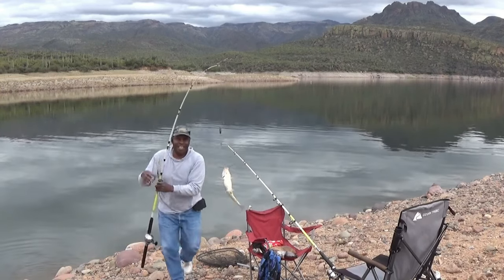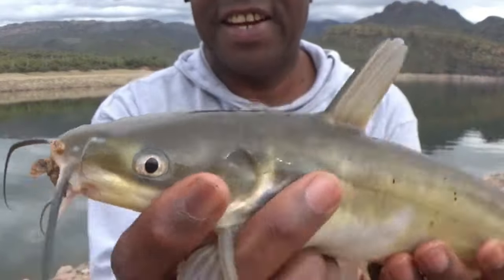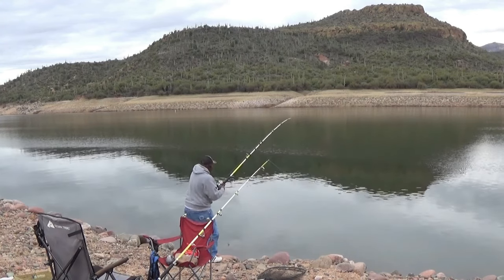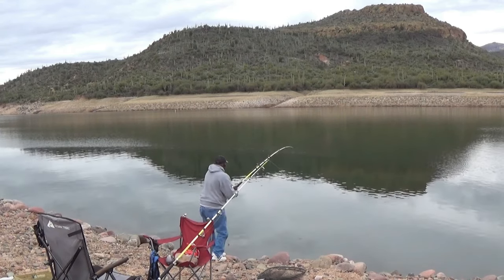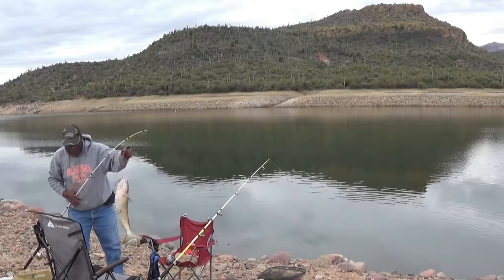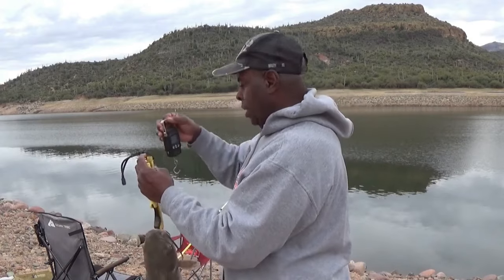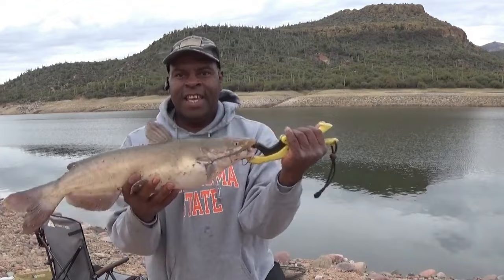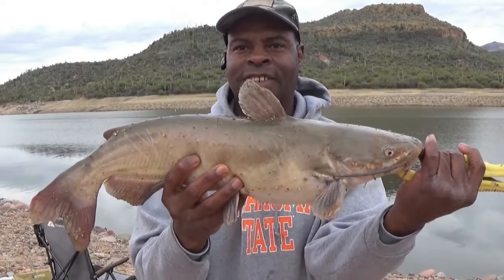BARTLETT LAKE, ARIZONA (Throwback)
Fishing at Bartlett Lake caught a 6.1 lb catfish and a smaller catfish.